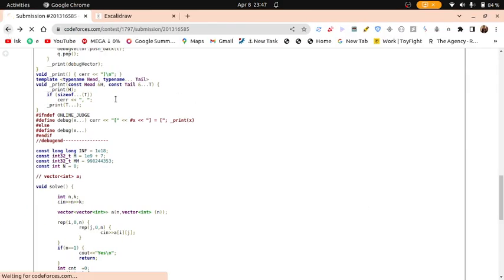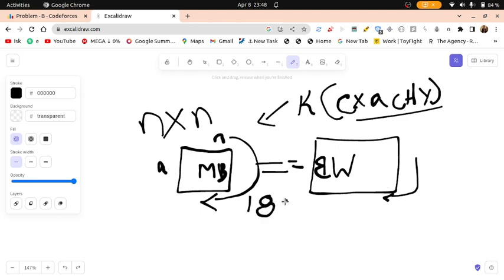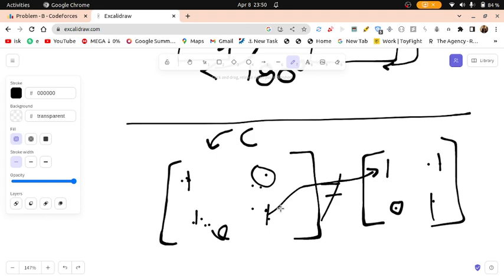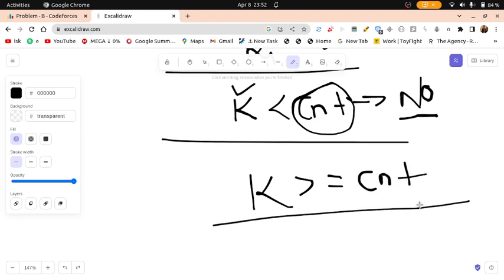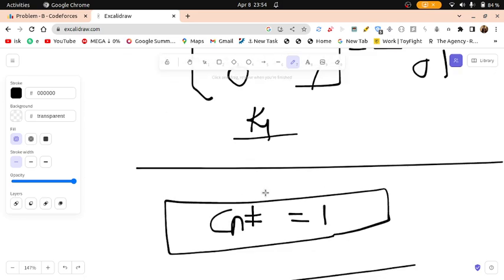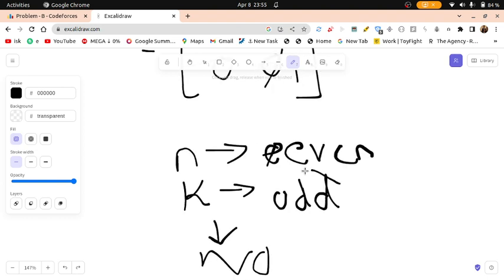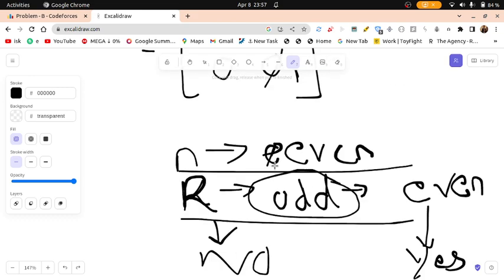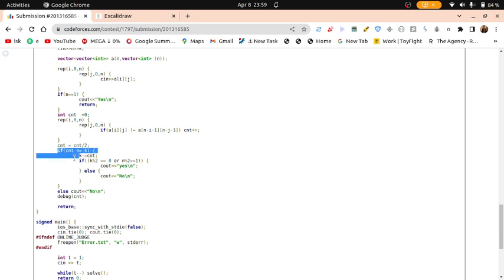B. Li Hua and Pattern || Codeforces Round 864 (Div. 2) || Easy Editorial